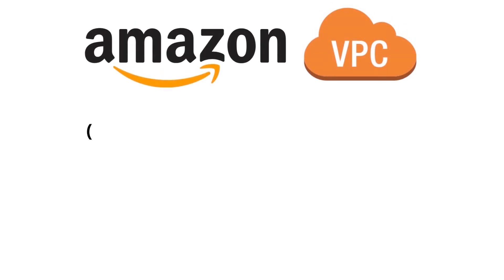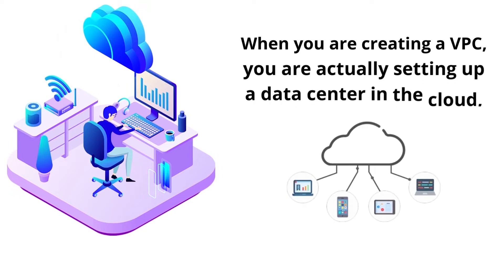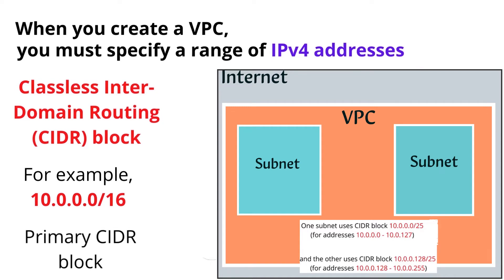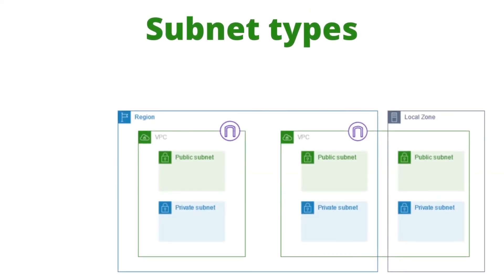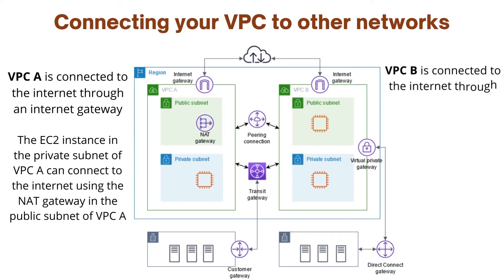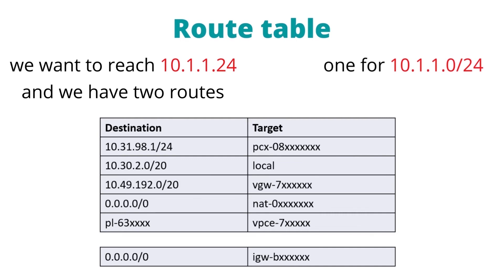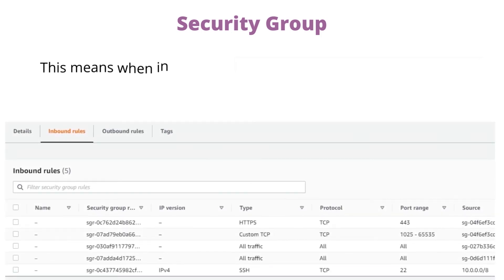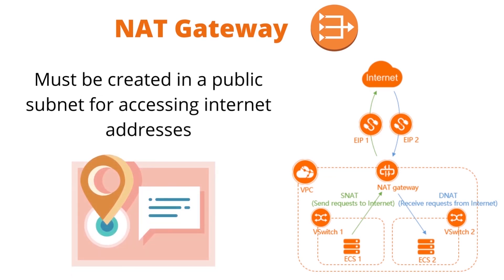What is VPC? | Virtual Private Cloud | Cloud Networking | CIDR | Subnets | Elastic Network interface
What is VPC? Virtual Private Cloud, Cloud Networking | CIDR | Subnets | Elastic Network interface. AWS uses VPCs to logically separate cloud provisioning in the cloud. This video explains the idea behind VPCs, Subnets, different components of virtual private cloud.
Cloud networking
Understanding AWS VPC: A Comprehensive Tutorial 🌐💻

Are you looking to demystify Amazon Web Services' Virtual Private Cloud (AWS VPC) and its subnet intricacies? You've come to the right place! 🚀

In this in-depth AWS VPC tutorial, we'll cover everything you need to know:

🌐 What is AWS VPC?: We'll start with the fundamentals, explaining the concept of a Virtual Private Cloud and its role in creating isolated network environments in the AWS cloud.

🏢 Subnets and IP Addresses: Delve into the world of AWS VPC subnets and IP address allocation, understanding how they fit into your network architecture.

🌟 Elastic IPs in AWS VPC: Learn how Elastic IPs can provide static public IP addresses for your resources within your VPC.

🔗 VPC Peering: Explore the concept of VPC peering and how it enables secure communication between different VPCs.

🌐 Public vs. Private Subnets: Discover the key differences between public and private subnets within your AWS VPC, and their role in creating a secure and efficient network.

Whether you're an AWS novice or a seasoned pro, this tutorial has something for everyone. We'll break down complex concepts into digestible bits, so you leave with a solid understanding of AWS VPC and its networking capabilities. 💡

What is Virtual Private Cloud?
What are Subnets?
Public and private subnets
CIDR blocks and IP addresses
Route Tables
Internet Gateway
Security Groups
Network ACL

0:00 Introduction
1:25 VPC Highlights
2:28 IP Addresses
2:56 Subnet Basics
3:30 Subnet types
4:13 Connecting your VPC to other networks
5:10 Route table
5:56 Elastic Network Interface
6:29 Elastic IP Address
6:50 Security Group
7:12 Network Access Control List
7:36 NAT Gateway